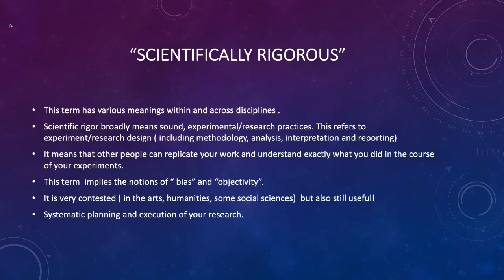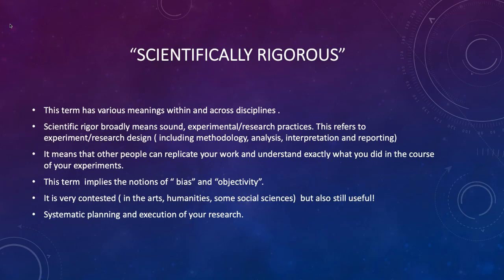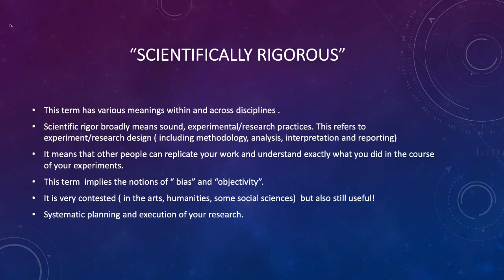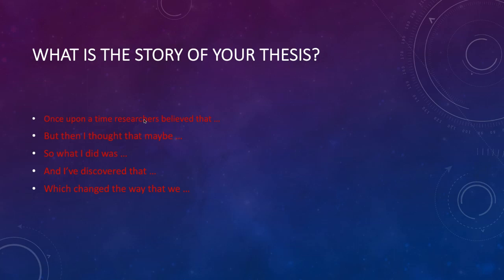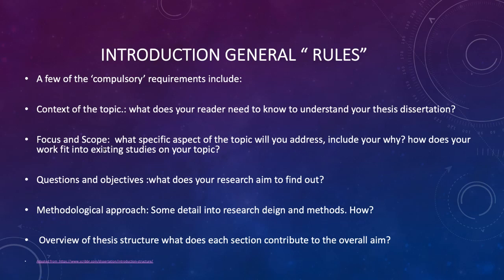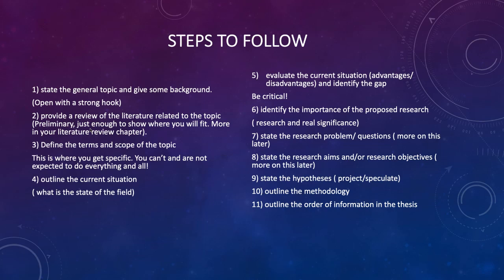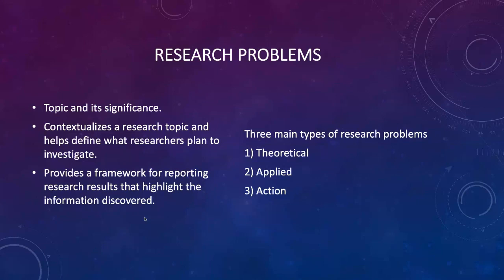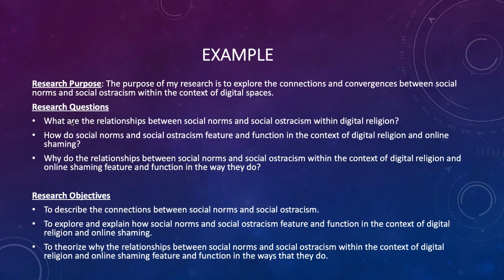Writing a Scientifically Rigorous Introductory Overview, Background to the Problem and Problem State